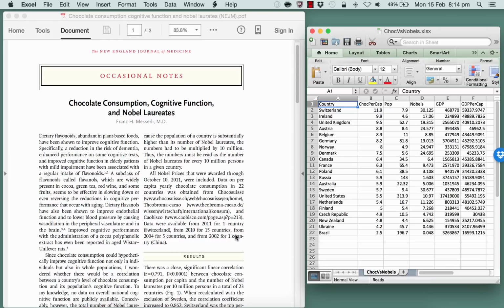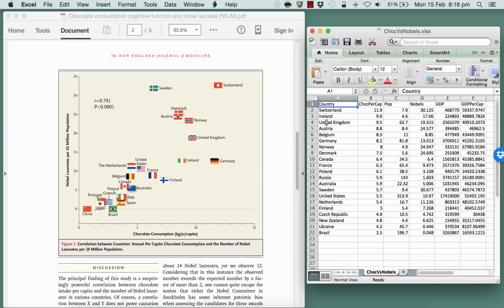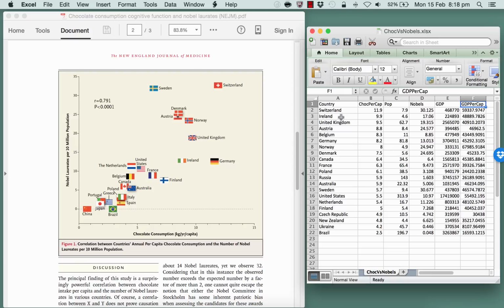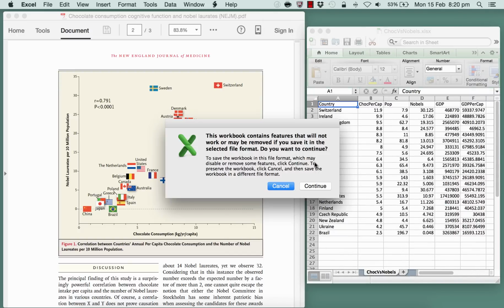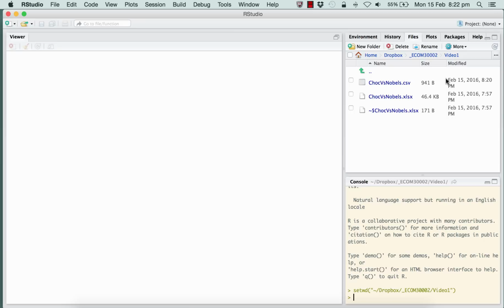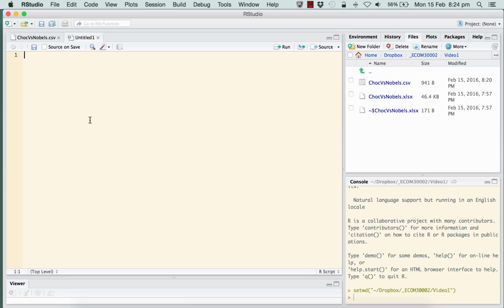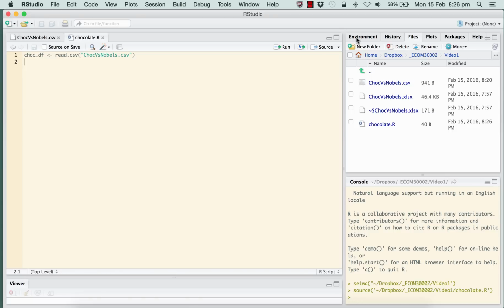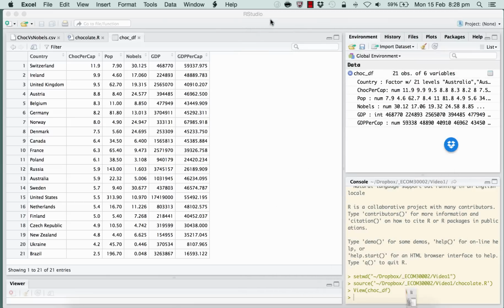Reading data from Excel into R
ECOM30002 week 1